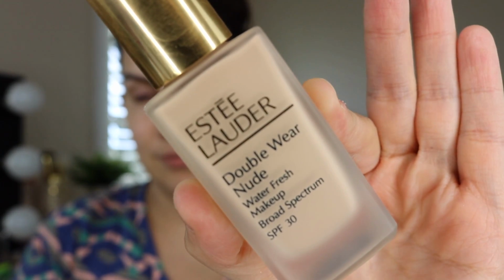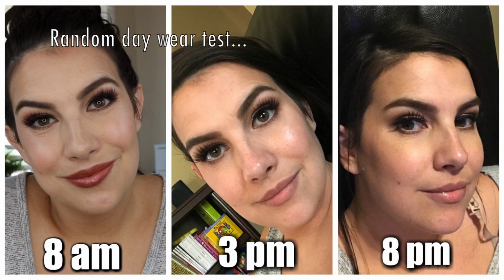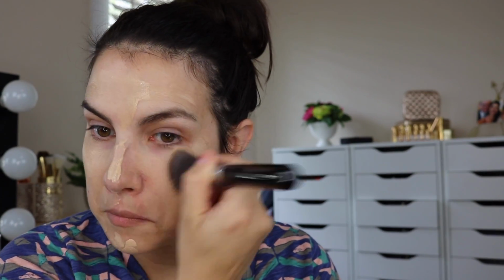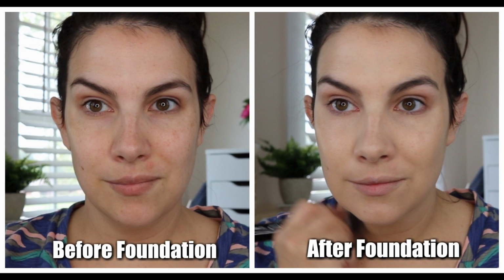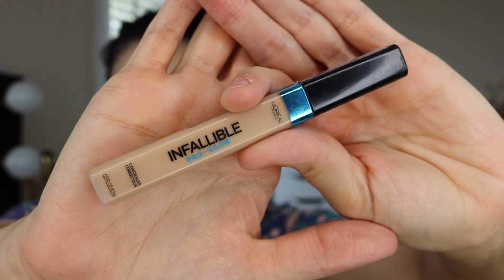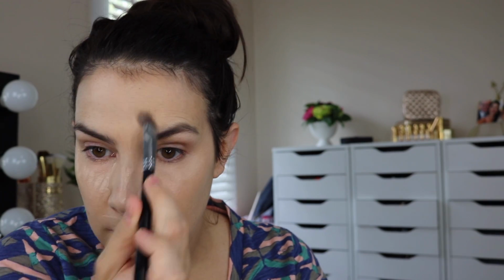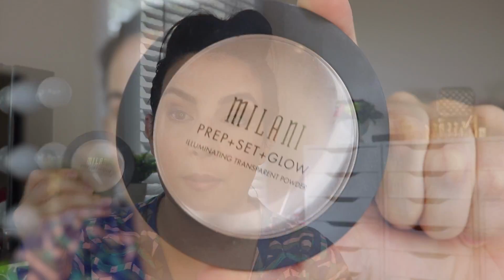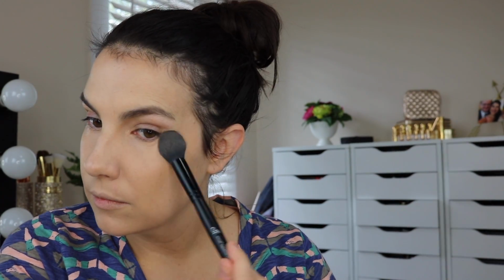HIT OR MISS? Estee Lauder Water Fresh + My Face Routine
NEW Double Wear Foundation: Water Fresh. Enough coverage? Wear time? Sharing details + my face routine.

Also wearing...
The Balm In the Balm of Your Hand Vol. 2 Palette

Need help with anything Estee Lauder-related? Contact my good friend & makeup artist extraordinaire David Aikman.

Profound Thought:
"There is a gigantic difference between earning a great deal of money and being rich."
-Marlene Dietrich

Random Thought:
I'm starting to see tiny peeks of colorful leaves in the midst of lush greenness here in southern Illinois! Are you the type that wants to hold on to every bit of summer you can or do you want the pumpkin spice to be here ASAP?